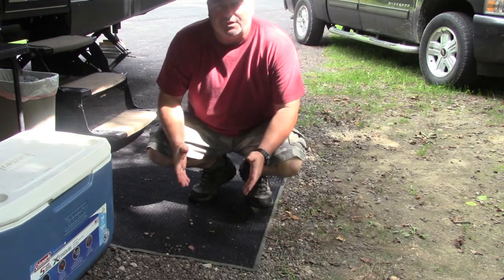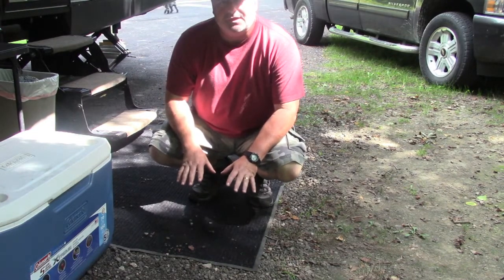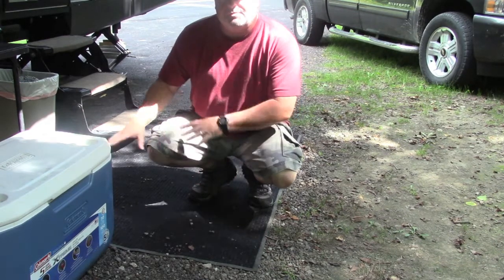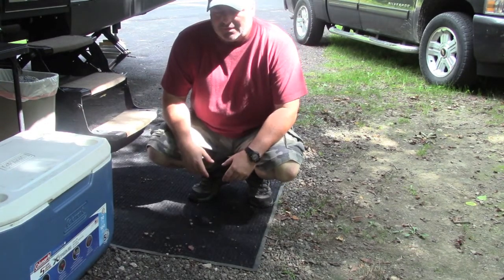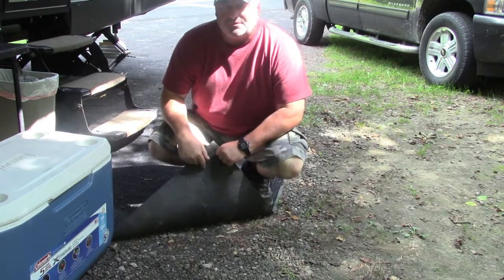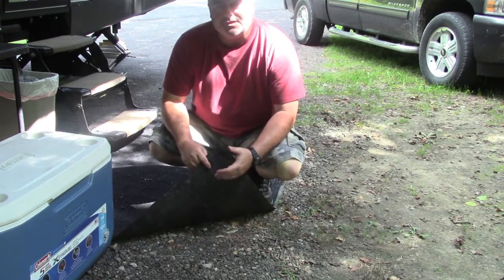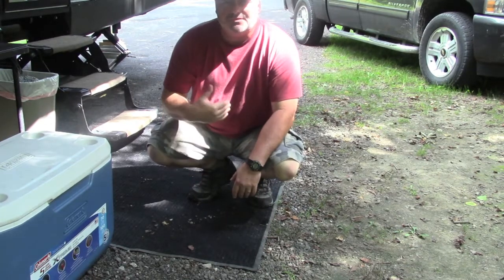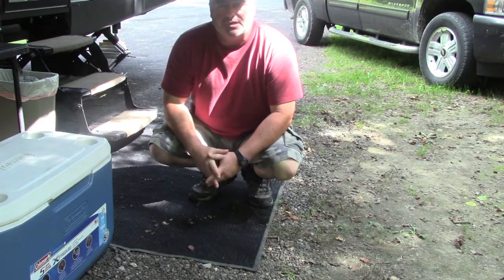RV tips ground mat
Rubber backed camping mat will be another smart purchase for your camper or RV.